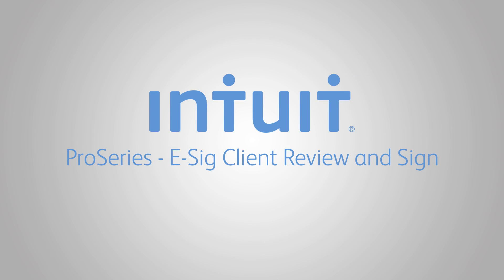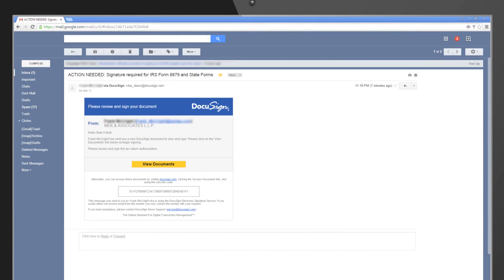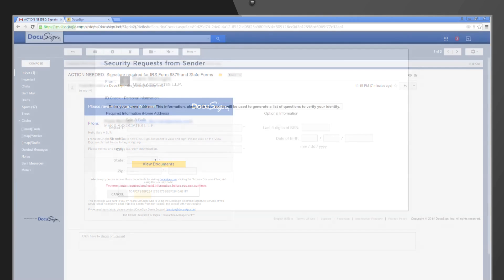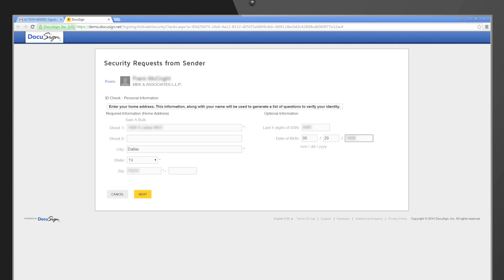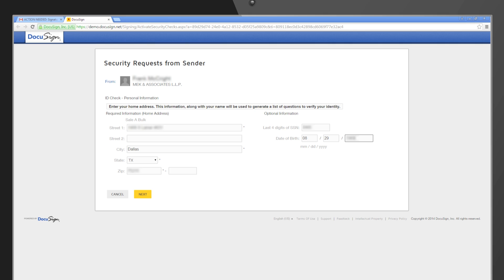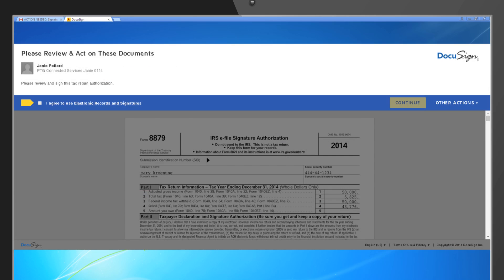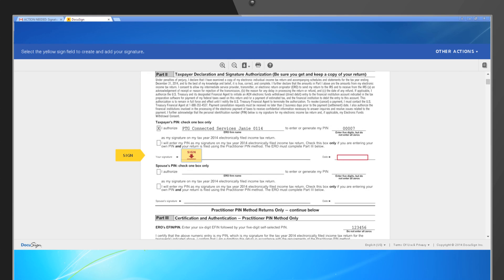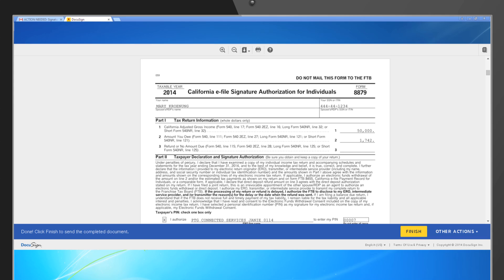Intuit ProSeries eSignature Review/Sign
A step-by-step walkthrough of what your client experiences when you send them an eSignature request from your tax software and how they electronically sign the form.